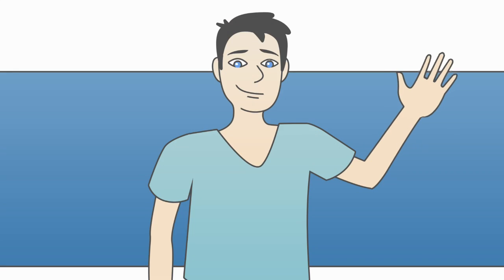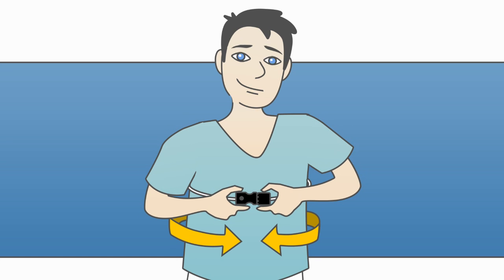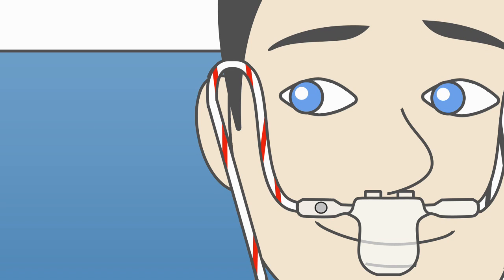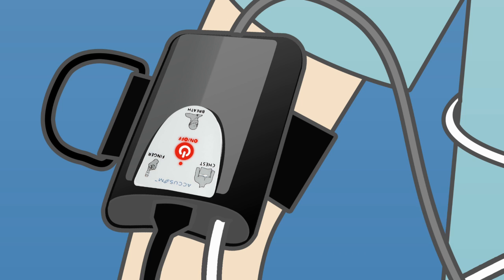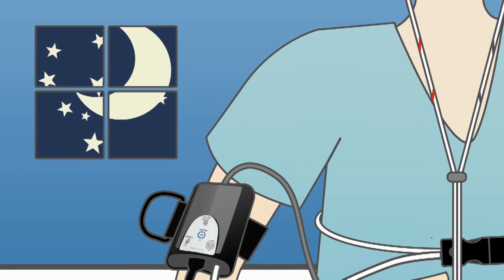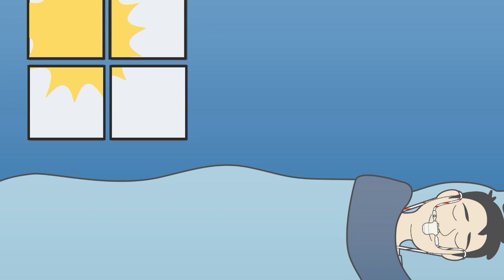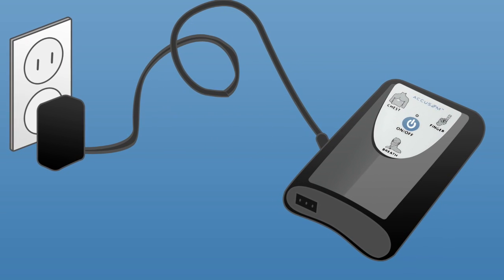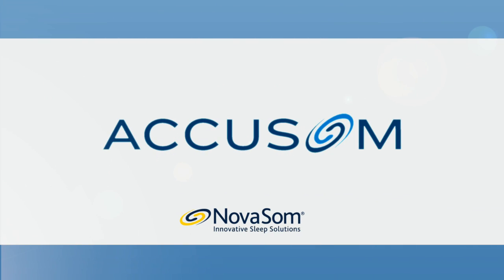AccuSom Home Sleep Test Tutorial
NovaSom's Accusom Animated Toturial.
Production: TheGamers.TV - Rotem Levim, Nir Miretzky.
Graphic Desgin: Omer Ackerman
Animation: Ayelet Sharon
Sound: JoniWave Studio